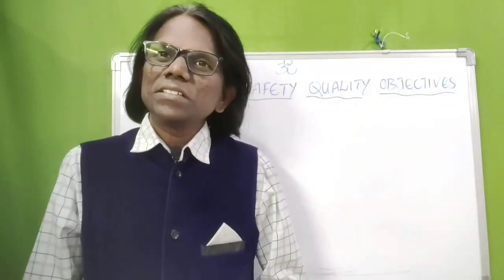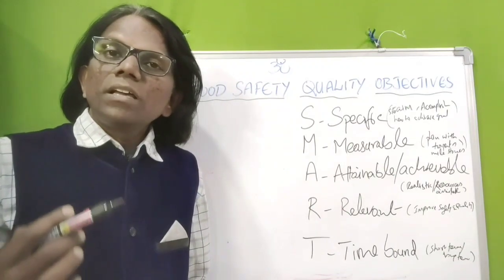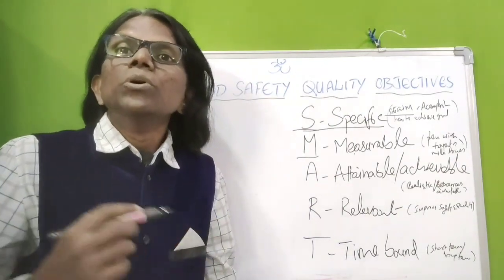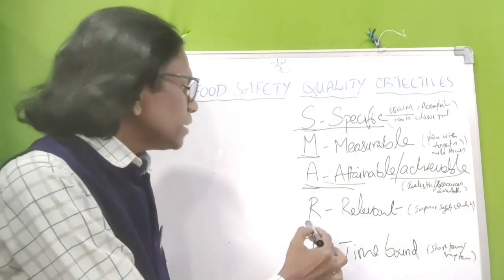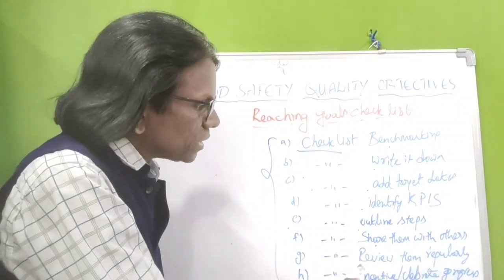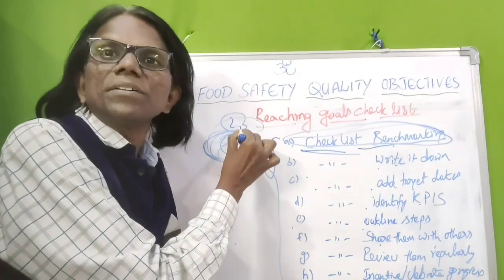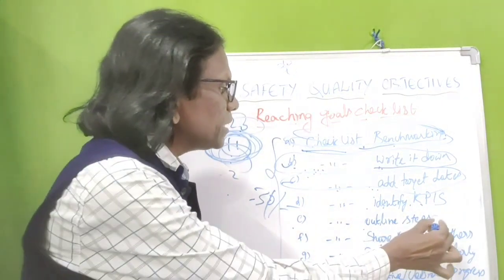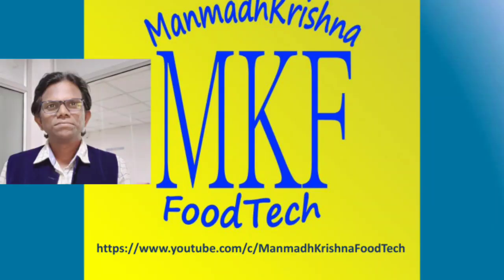How to set SMART Food Safety Objective Part 1